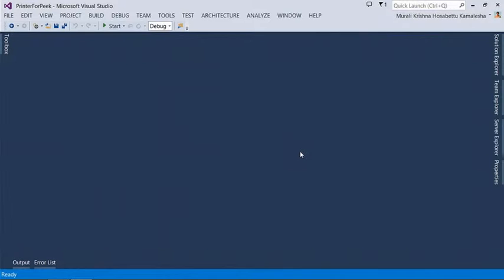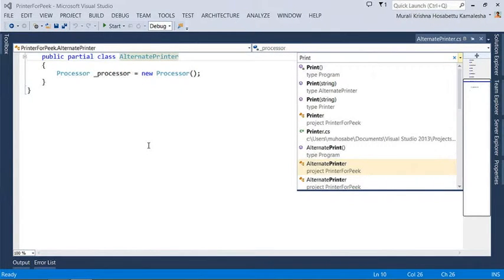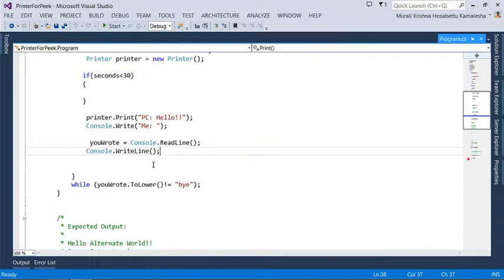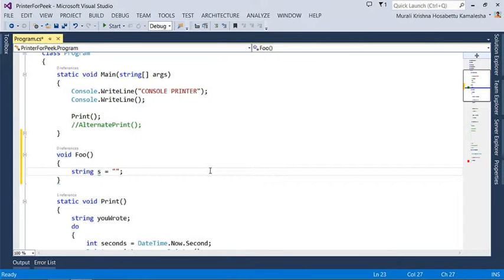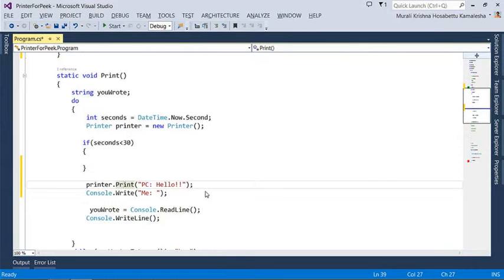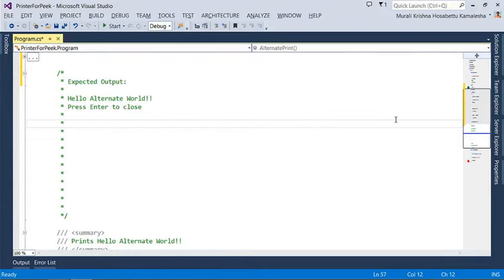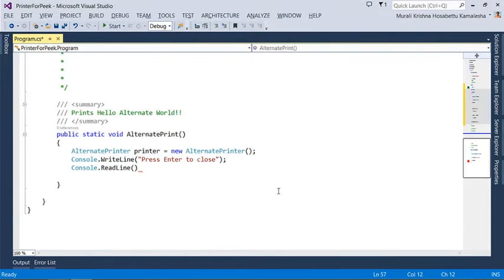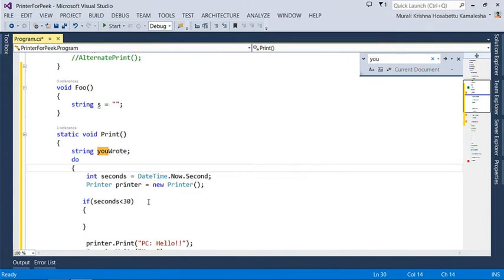Visual Studio 2013 Launch Code Editor Enhancements for all developers